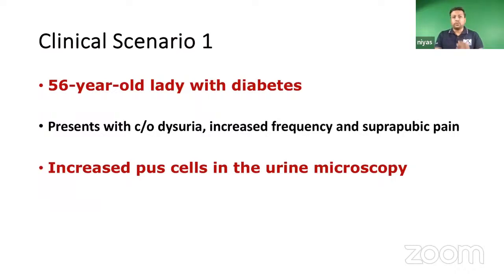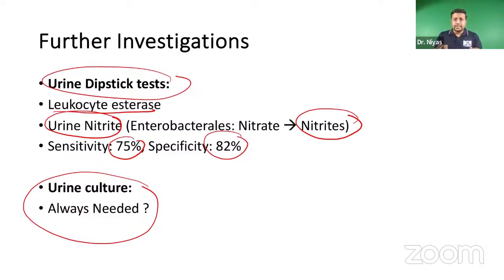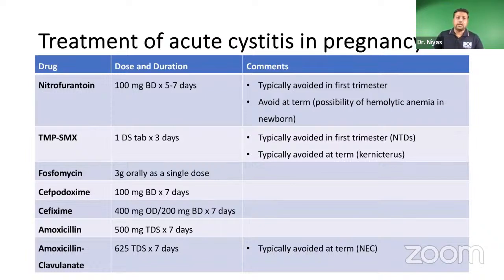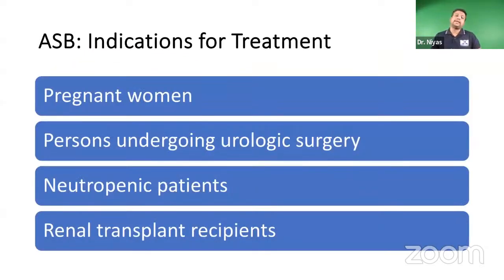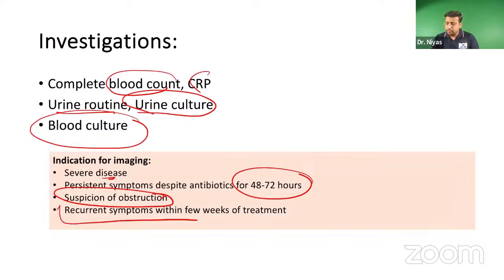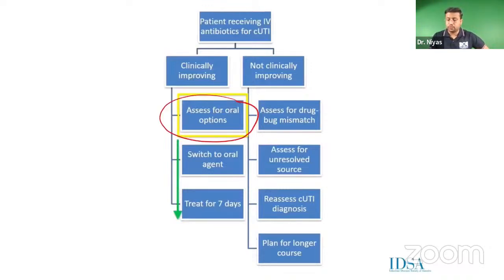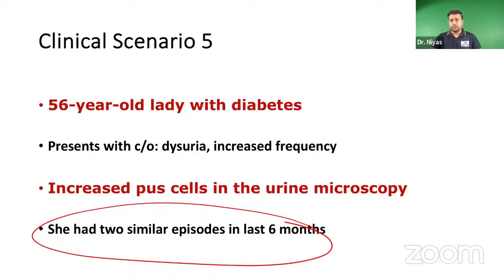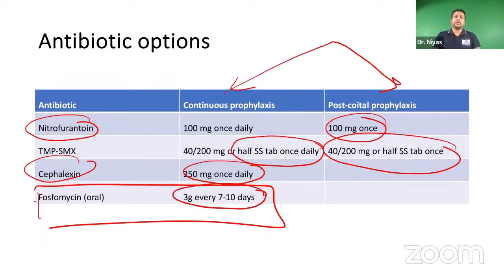DocTutorials Medicine Residency Program - LIVE session with Dr. Muhammed Niyas